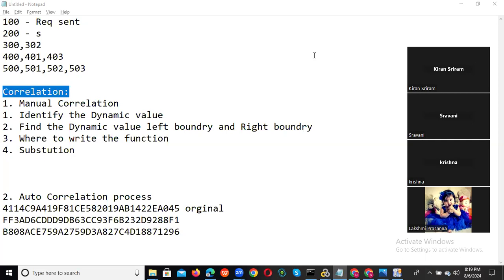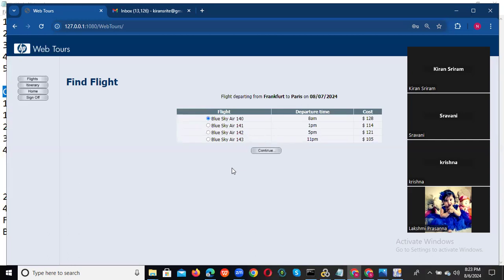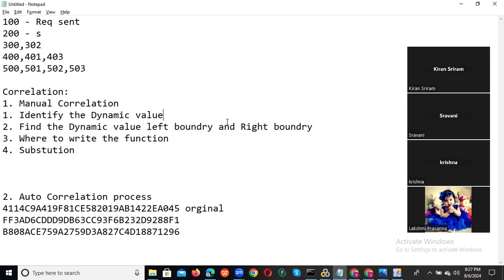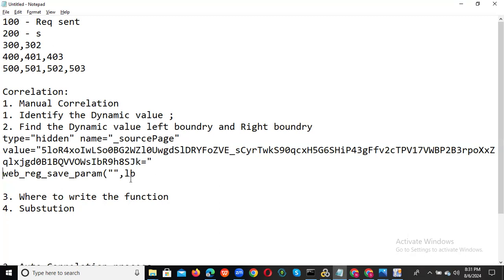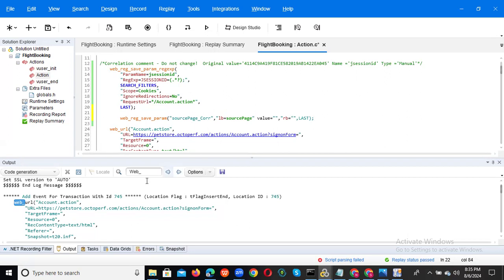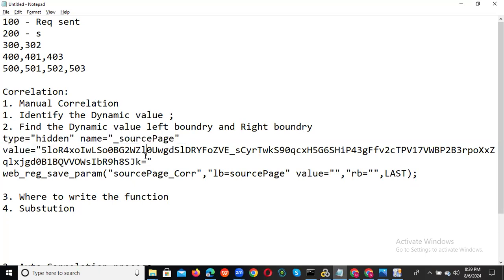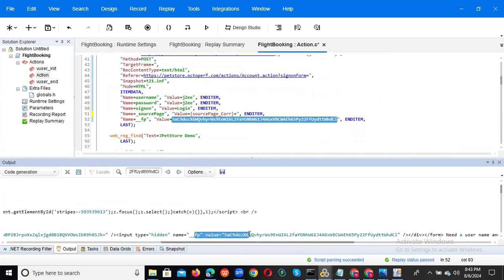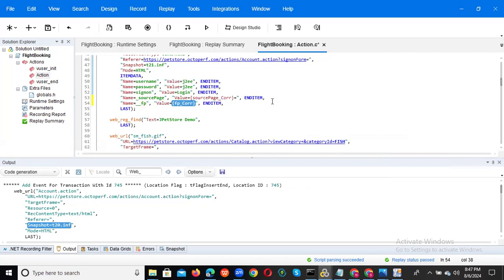Performance Testing using Load runner - Manual Correlation Process